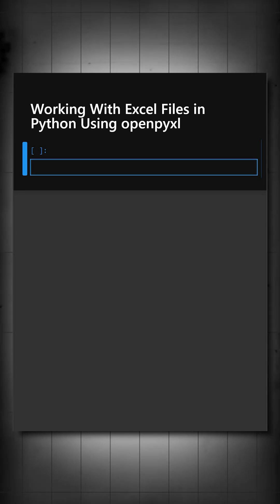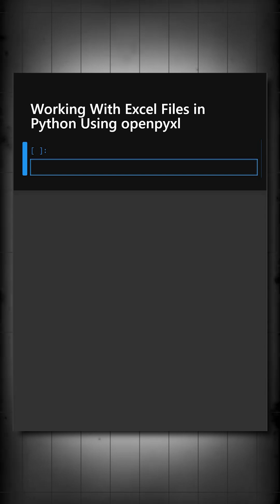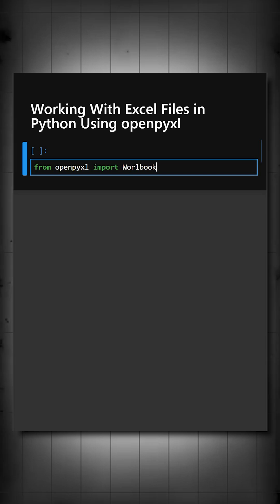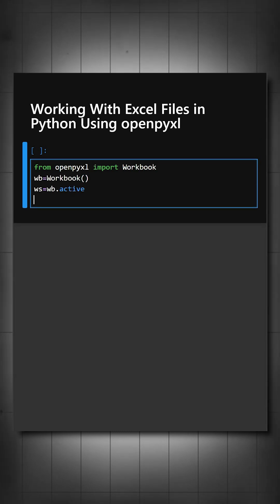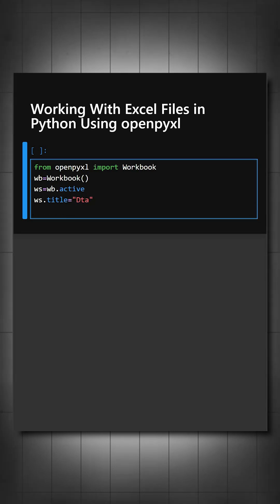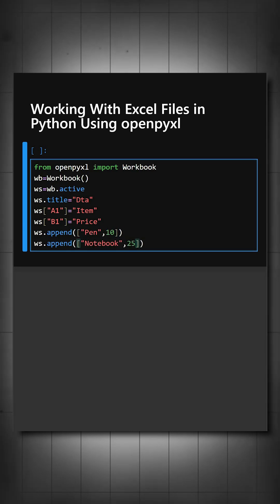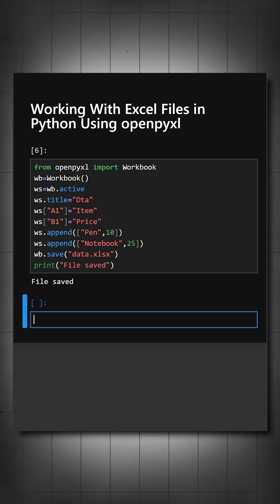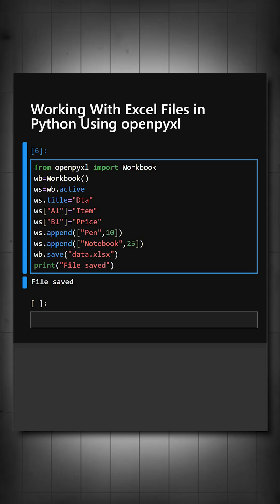Working With Excel Files in Python Using openpyxl